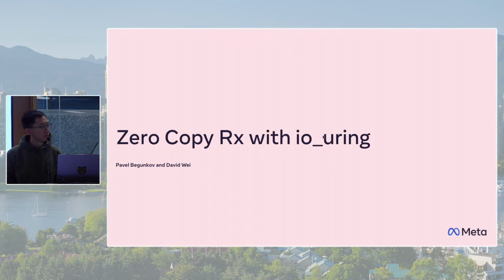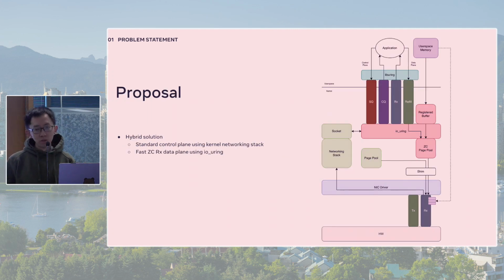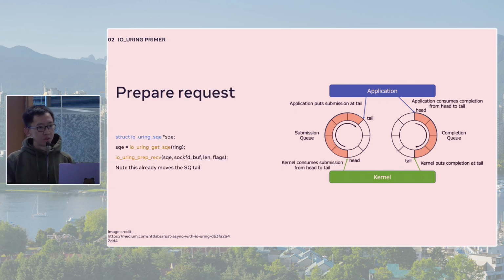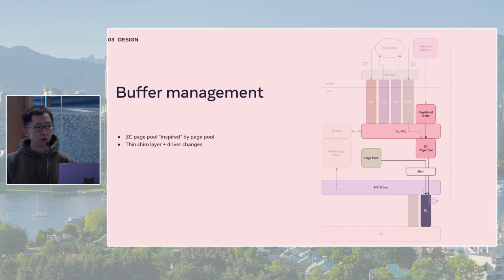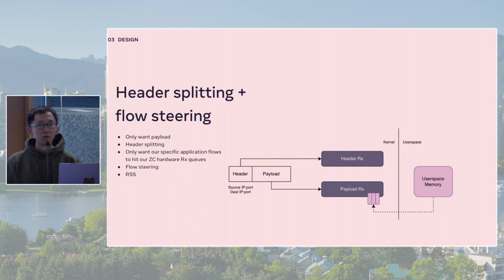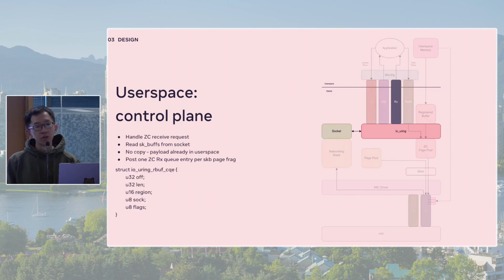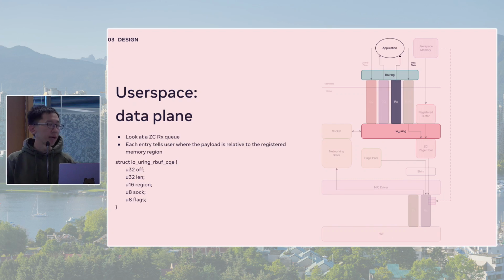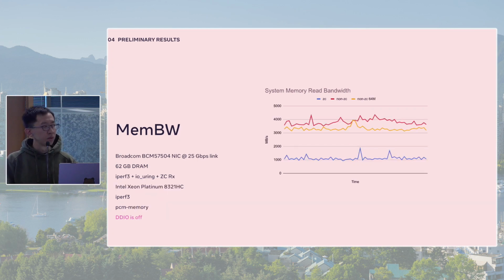Netdev 0x17 - Fast ZC Rx Data Plane using io uring